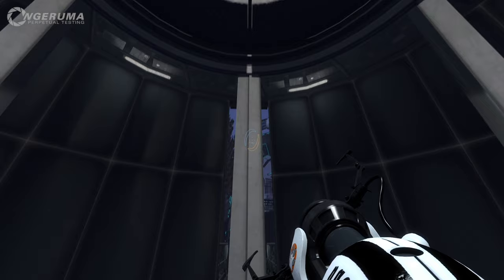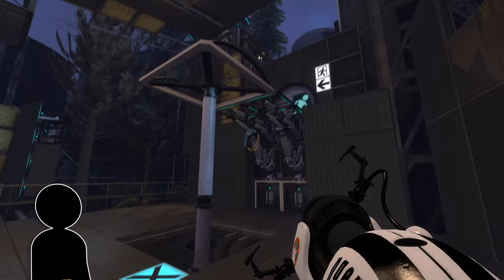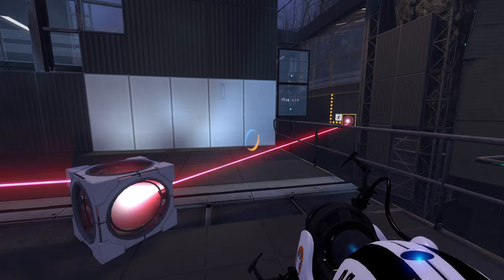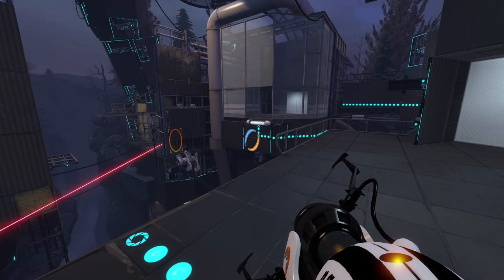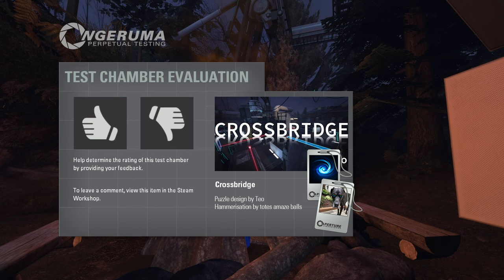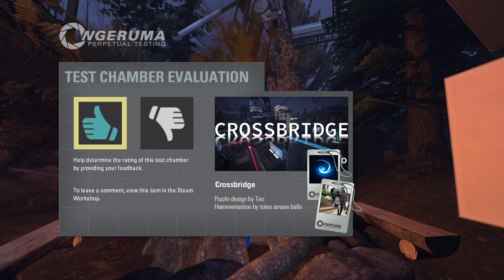"Crossbridge" | Perpetual Testing | Portal 2 Community Maps & Mods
“Crossbridge”
Original puzzle design by Teo
Hammerisation by totes amaze balls

Cautiously repeatedly checking things, whilst clenching certain orifices, on an eerie evening above Aperture.

Also, go check out this map with noclip, a crazy amount of work went into this one!

Check out the ever growing list of maps and mods that have been recommended to me:

Thank you for joining me as I test my way through the infinite number of community test chambers, custom made testing scenarios, mods, player made maps, and levels available for Portal, Portal 2, Aperture TAG, Thinking with Time Machine, and Portal: Reloaded through the Steam Workshop.

All music is in game, and is used in accordance with the Valve Video Policy: